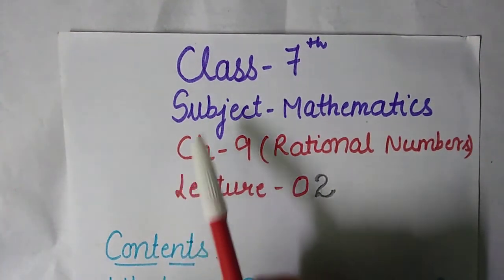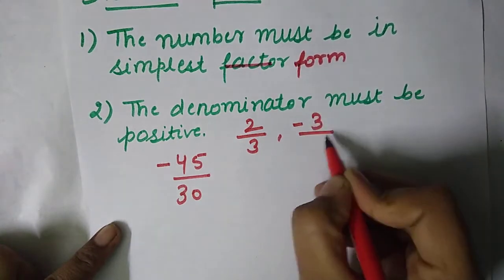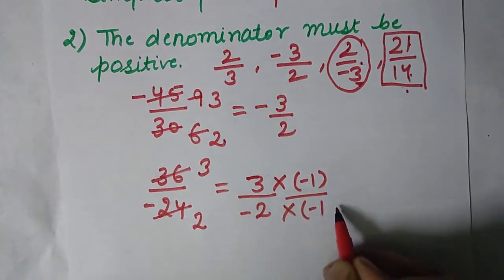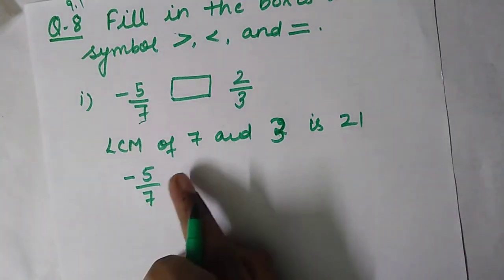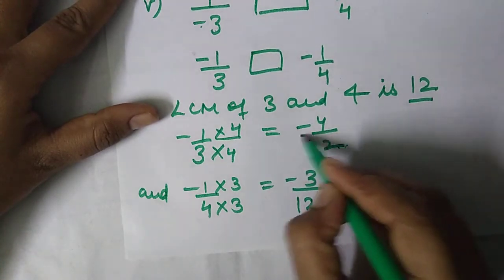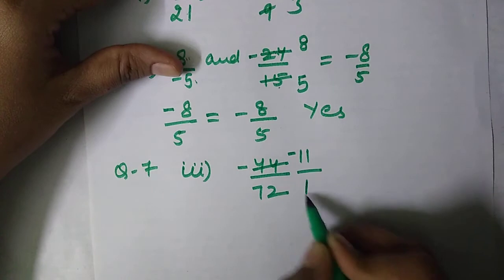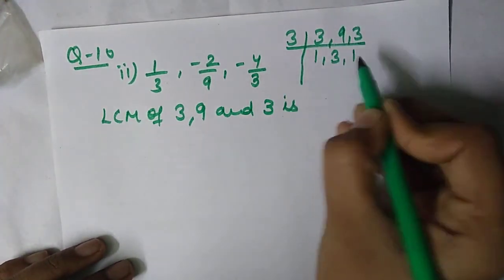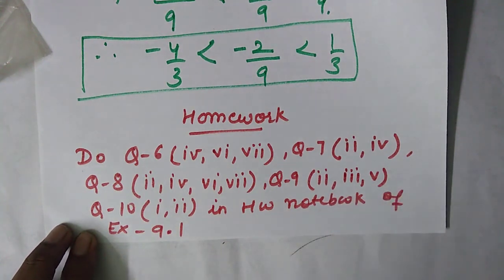class 7th Chapter 9th Lecture 2nd